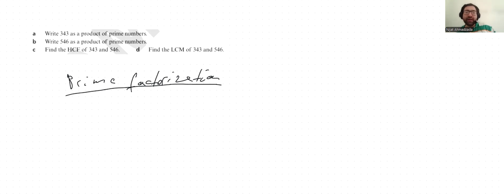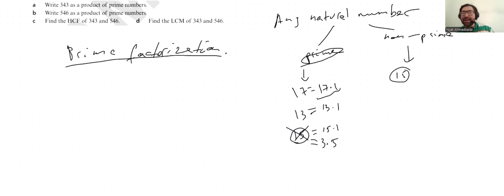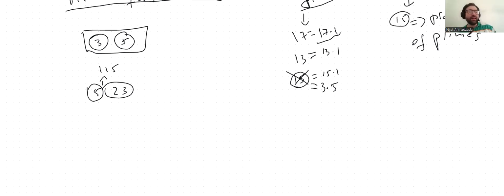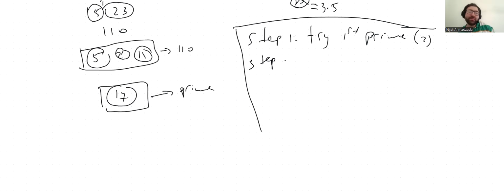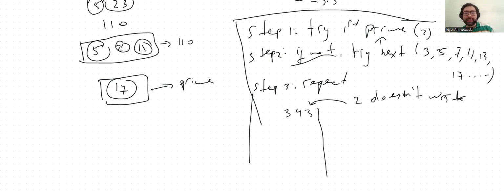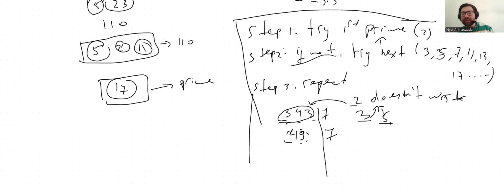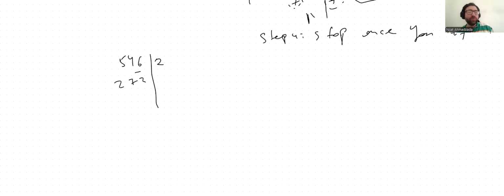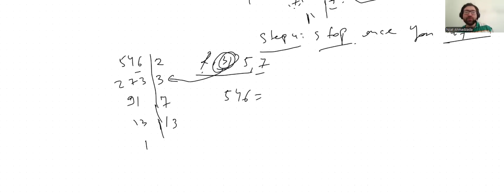Diagnostic Q1 a,b, grade 9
Again, exactly what the title suggests